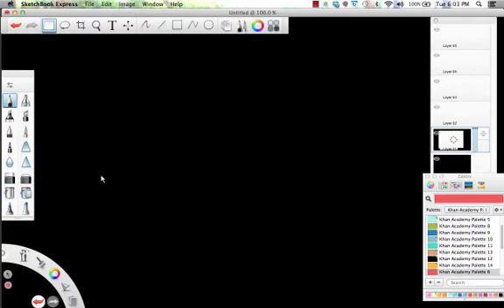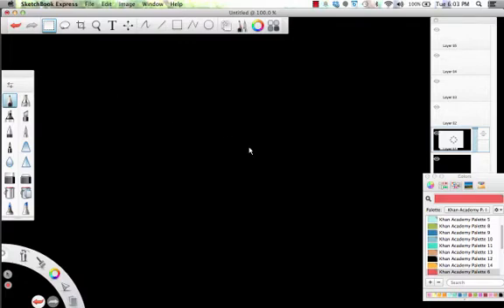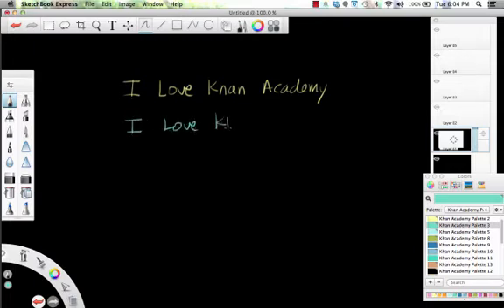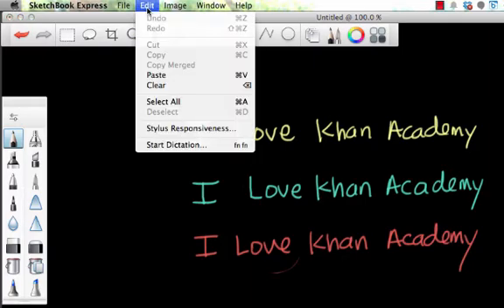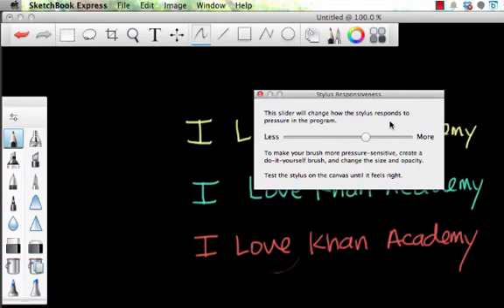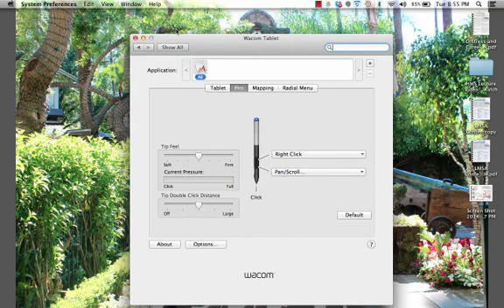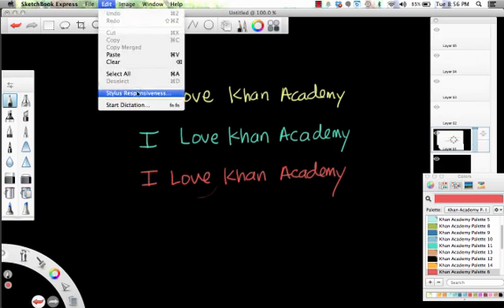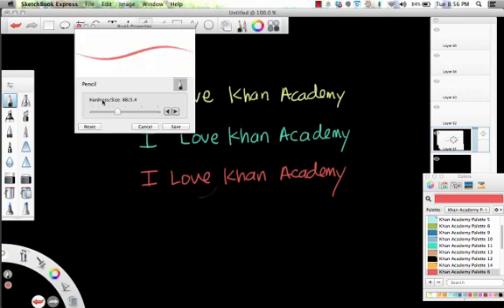SketchBook Express Pencil Sensitivty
Khan Academy Training Camp